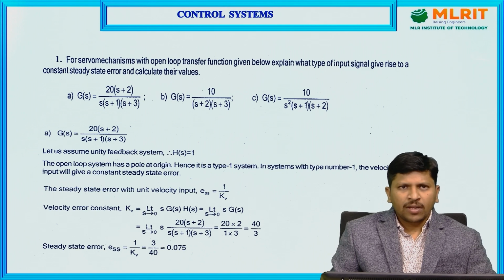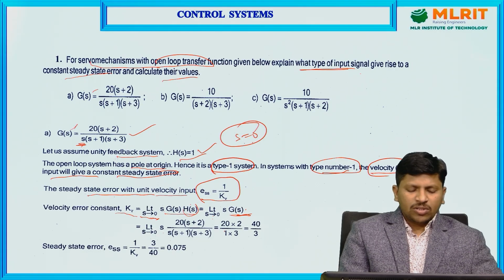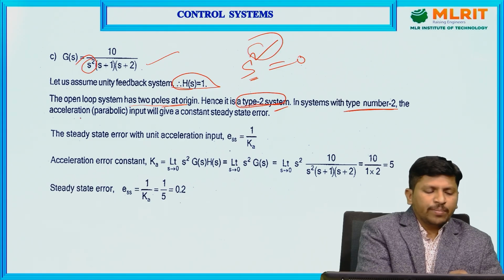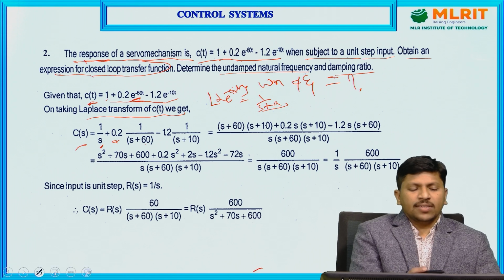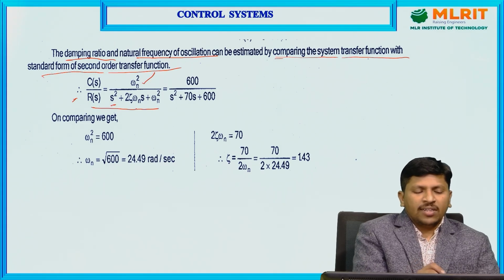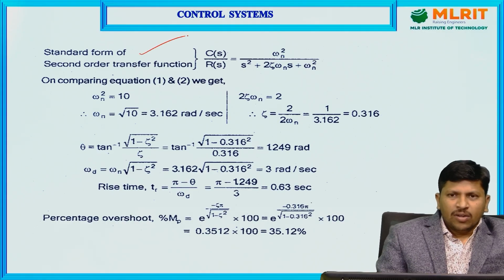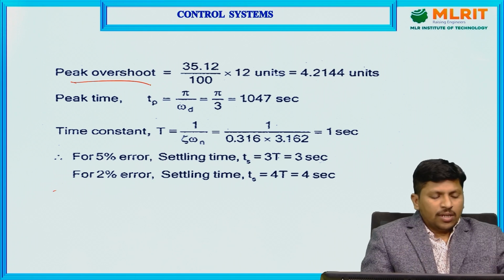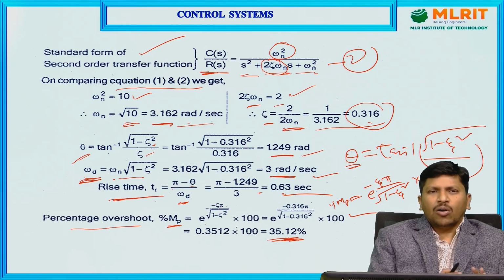LEC32|Control Systems |Problem on time Domain Specifications and steady State By Mr. CH. Babaiah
Assistant Professor,
Hyderabad.